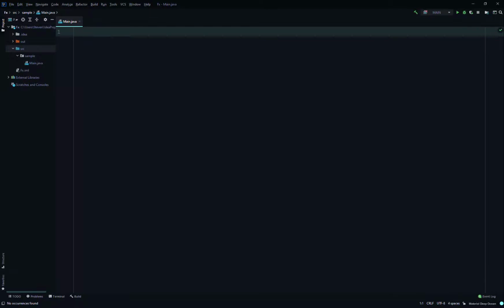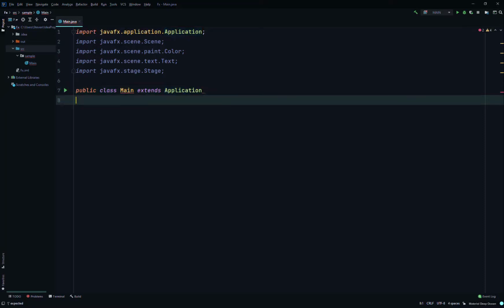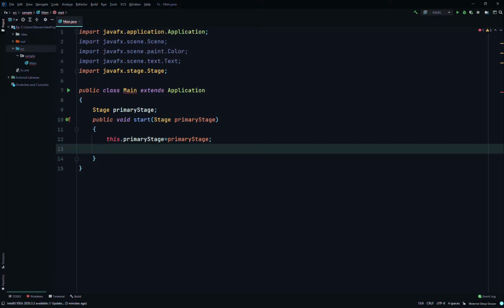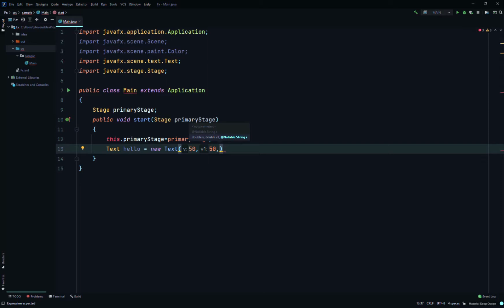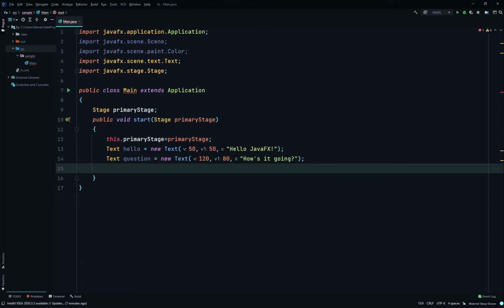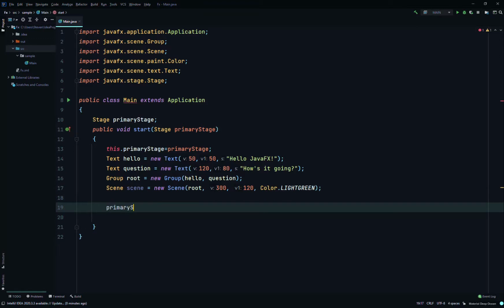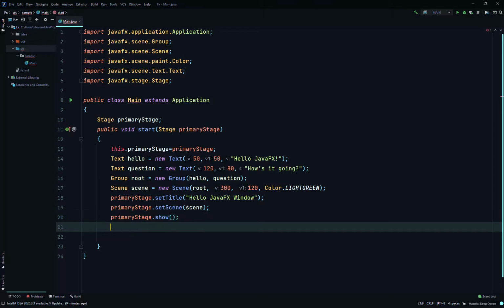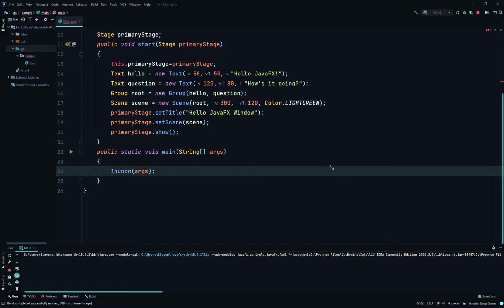Intro to JavaFX - Scene Stage Group Text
Code on Scene Stage Group Text objects